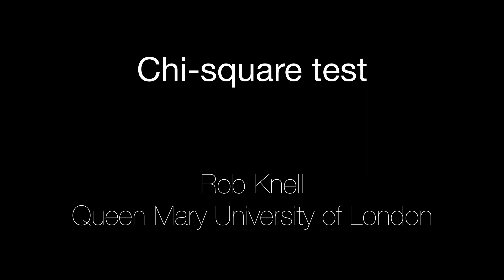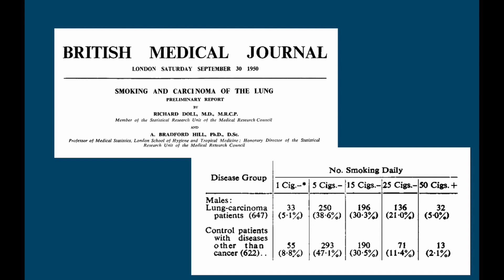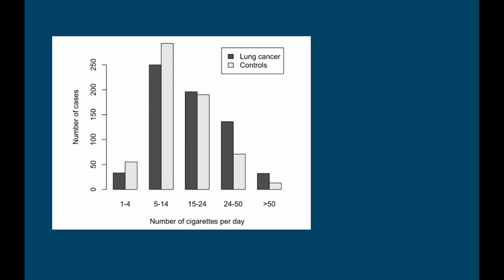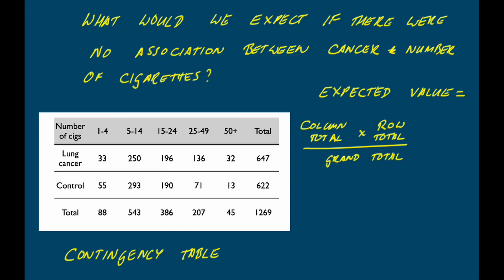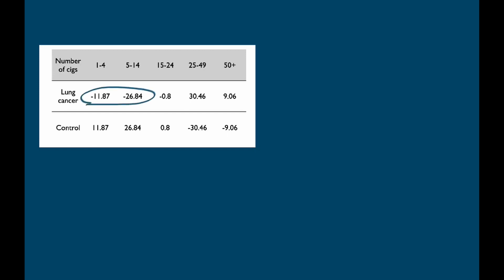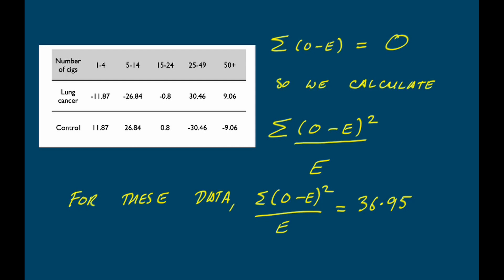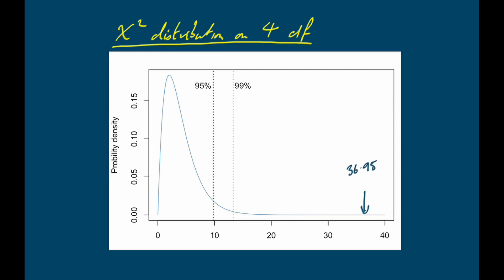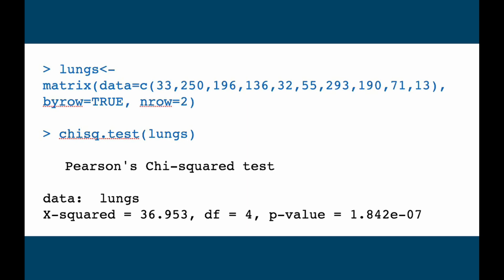Chi square test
Chi-square test for association explained